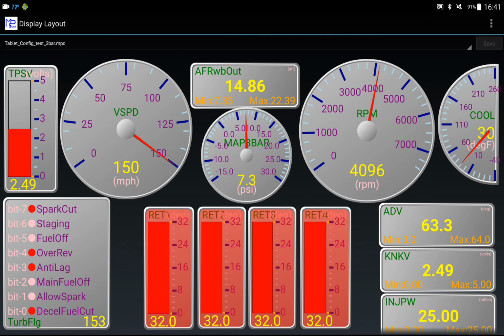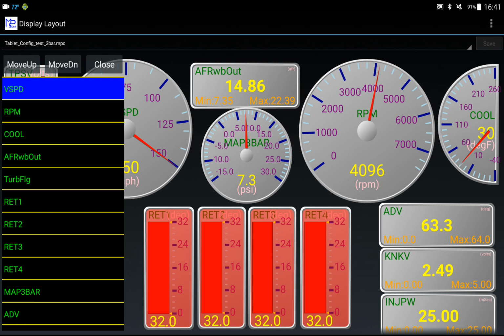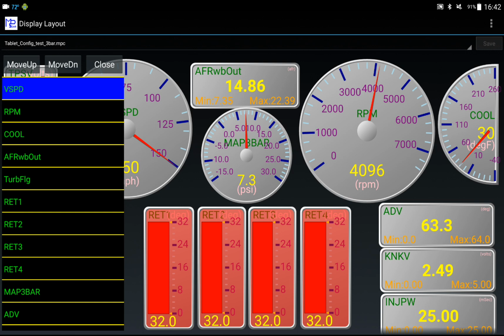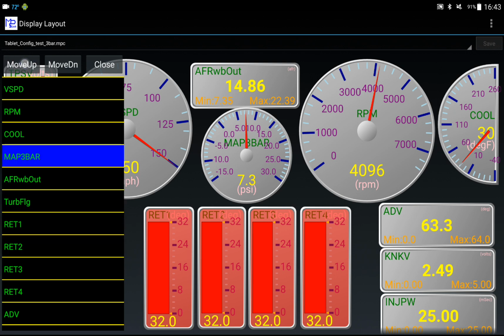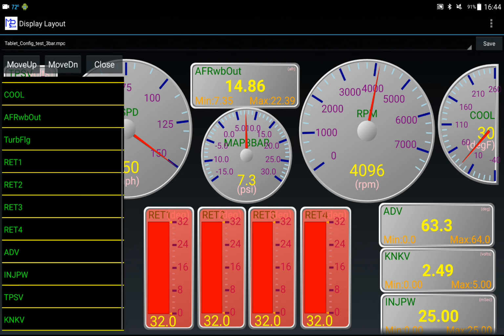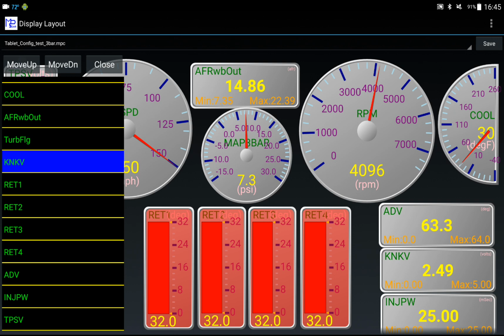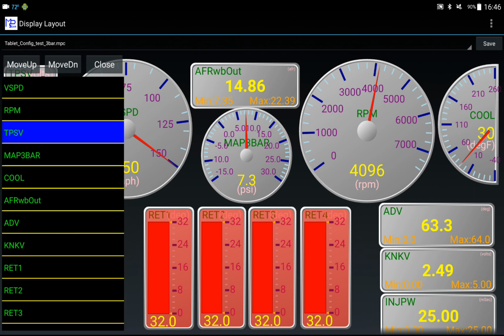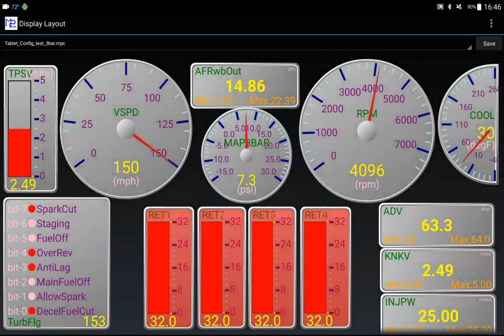MPScandroid How to change .csv order in gauge layout (for logging order)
New feature of mpscandroid to change layout gauge order in .csv file